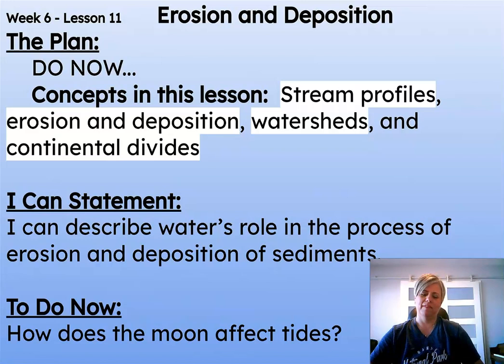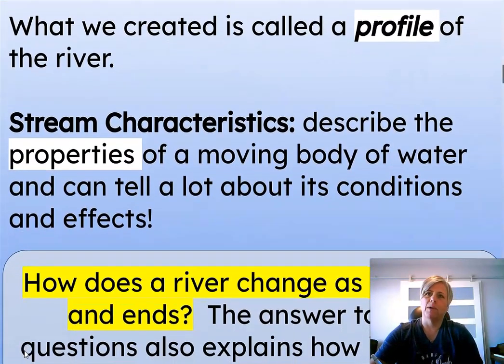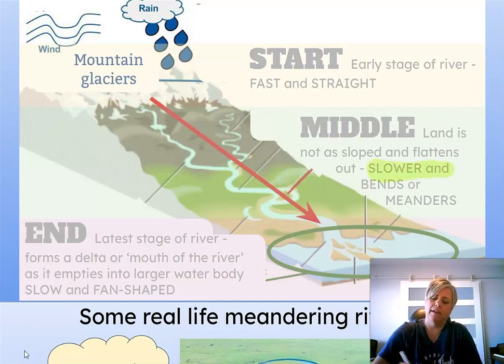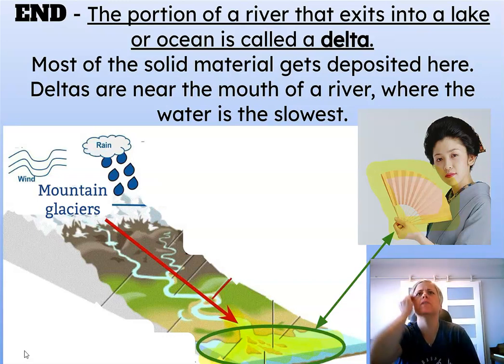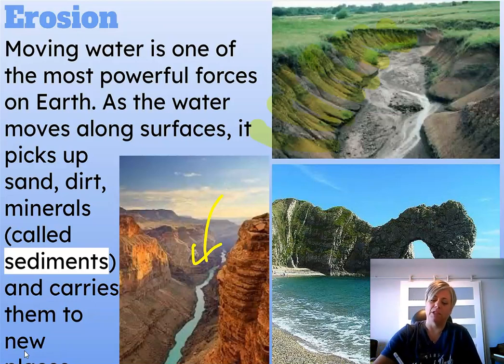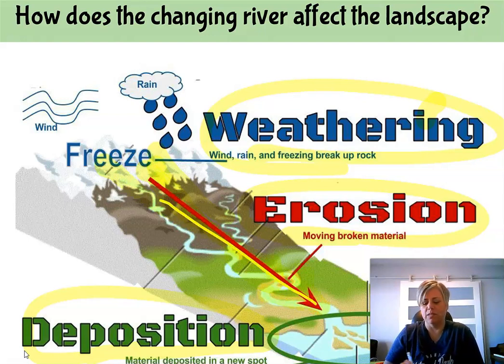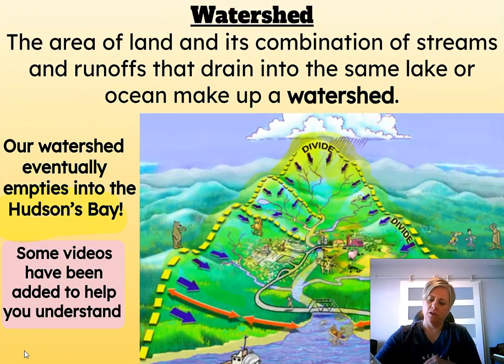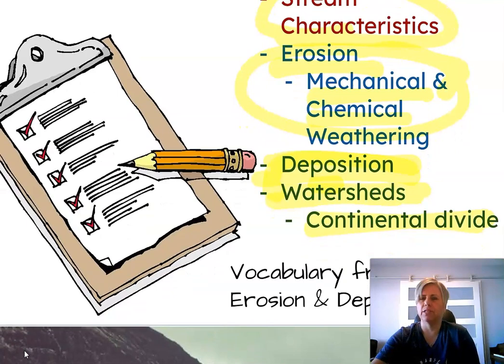W6L11 - Erosion and Deposition